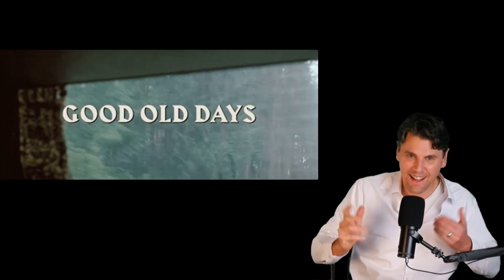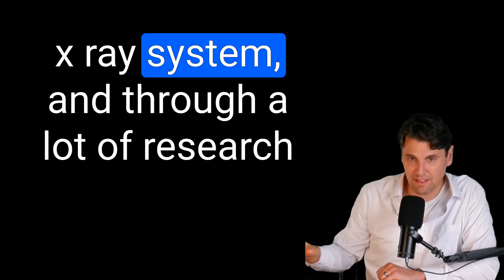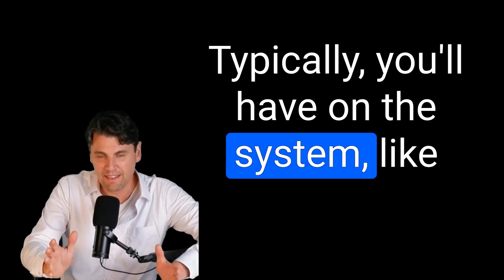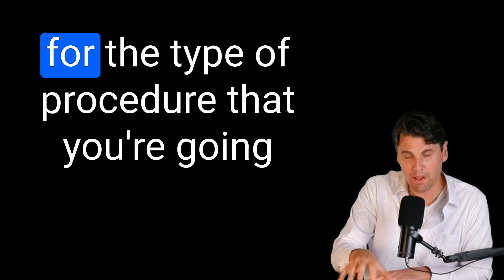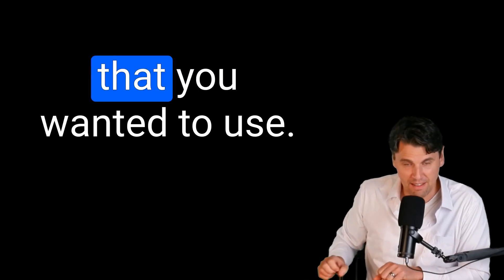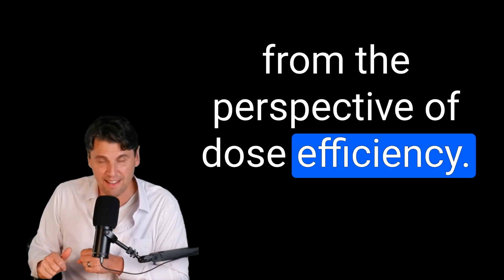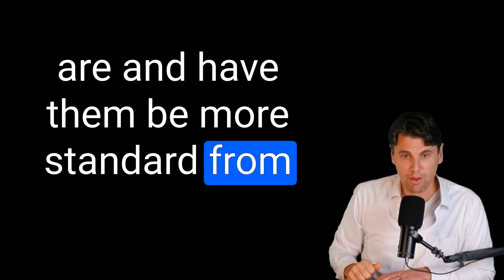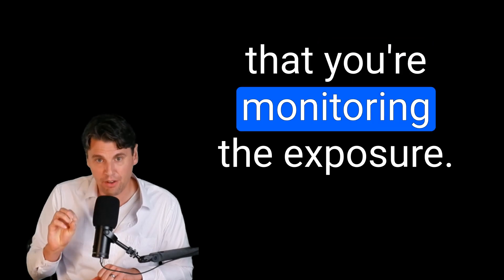Anatomically Programmed Radiography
APT: Anatomically Programmed Techniques in Radiology

In this episode of How Radiology Works, we dive into Anatomically Programmed Techniques (APT) and how they have revolutionized the field. We discuss the historical context, explaining how radiologic technologists used to manually set technical parameters for different exams and how APT serves as a modern solution. We also cover the benefits of APT, including consistency, dose optimization, workflow efficiency, and standardization across systems.

 Introduction to APT
 Historical Context
 What is Anatomically Programmed Technique
 Advantages of APT
 Alternative Terminology
 Conclusion